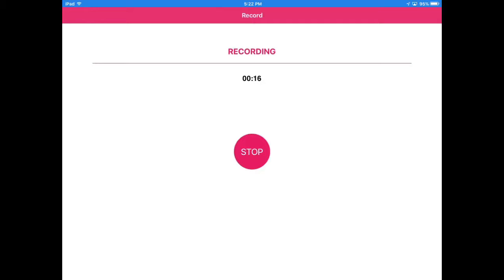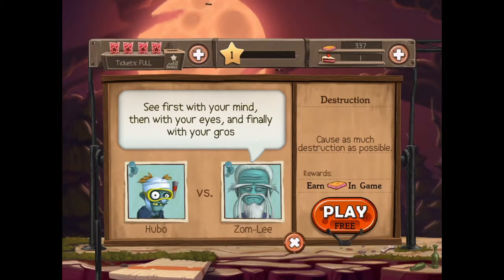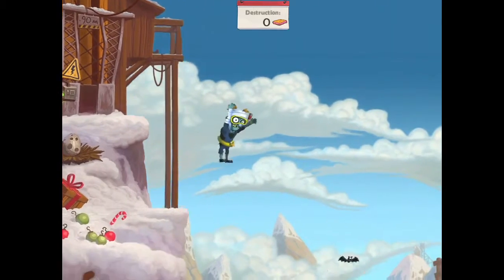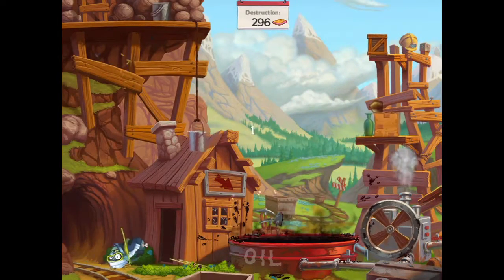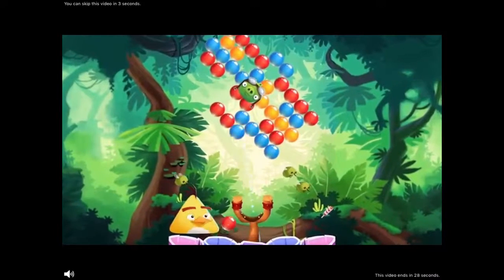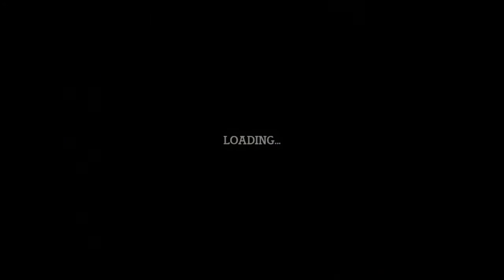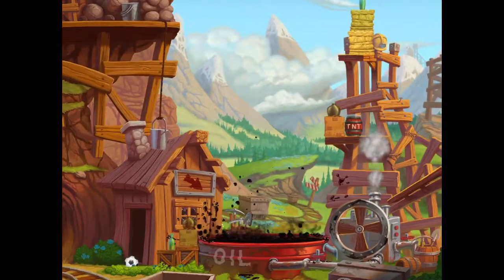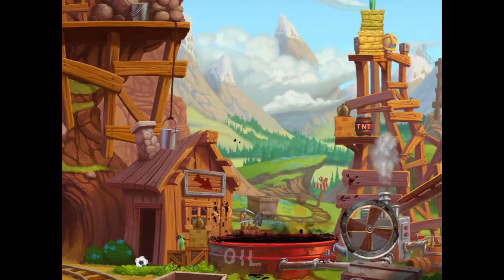Zombie High Dive | STOP LEAVING